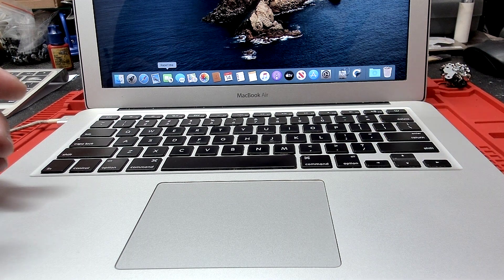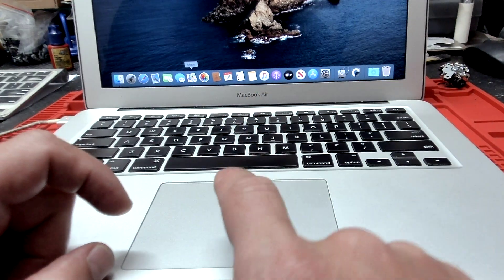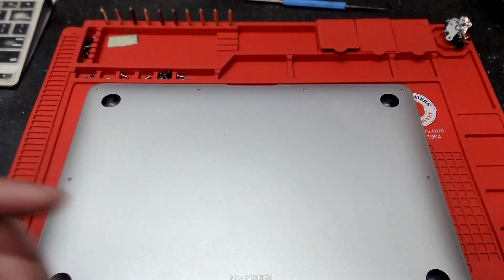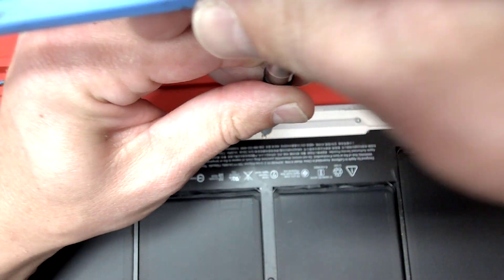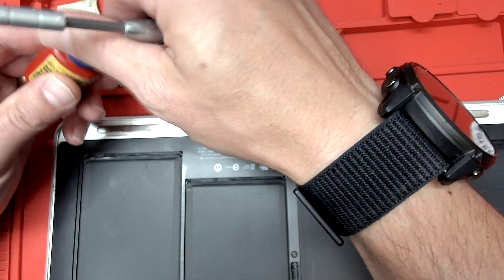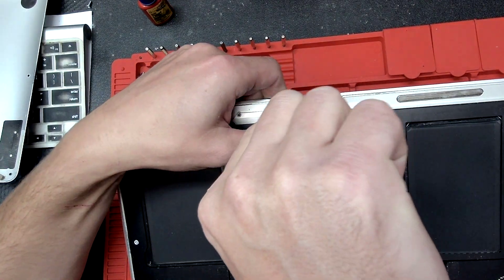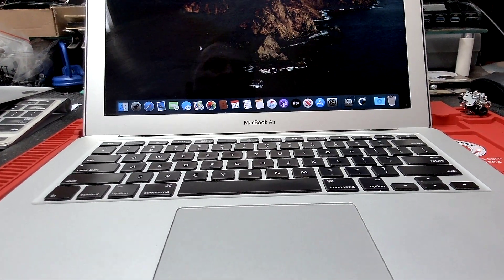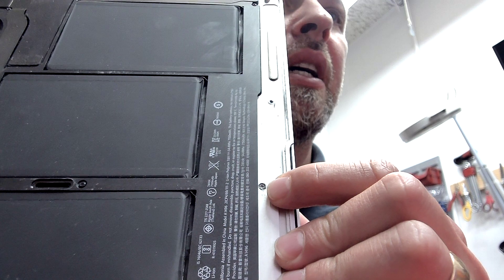Macbook Air trackpad not clicking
The process will apply to any macbook air from 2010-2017 period (if anybody is still using them) . The solution applies to those cases when the mouse/trackpad feels loose and cannot click.